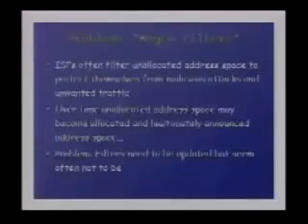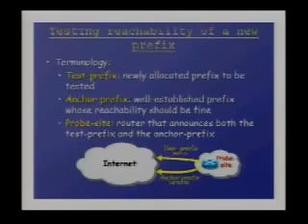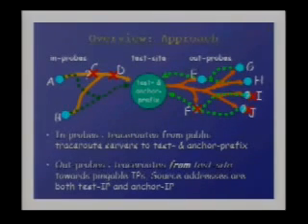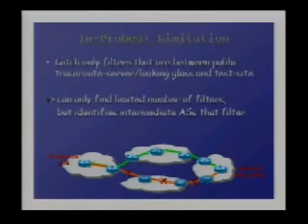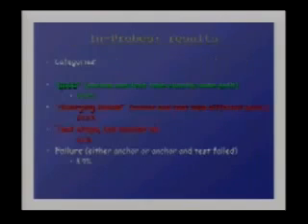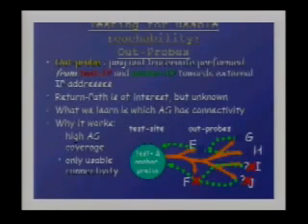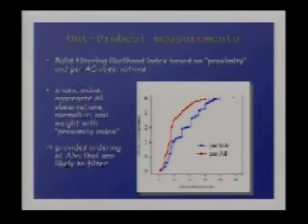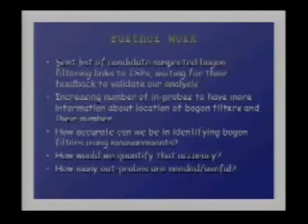Diagnosing the Location of Bogon Filters